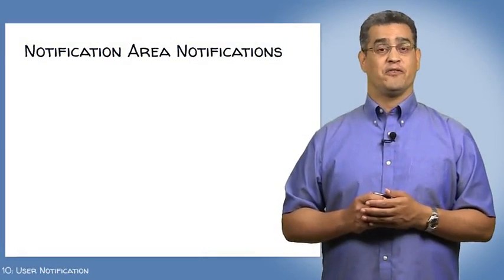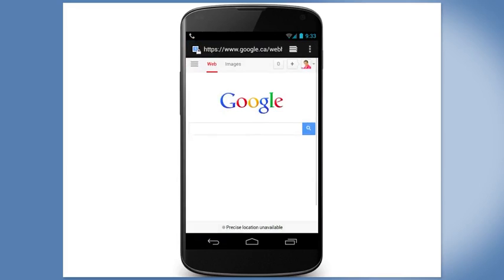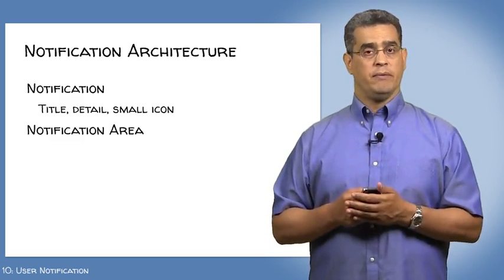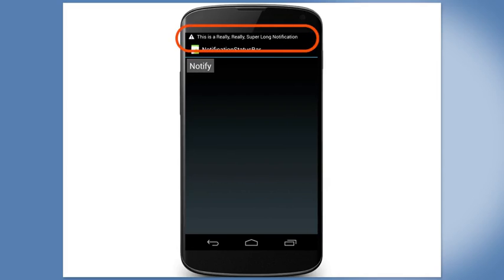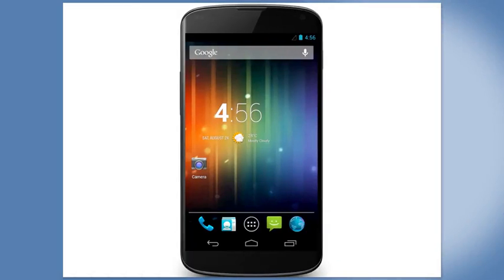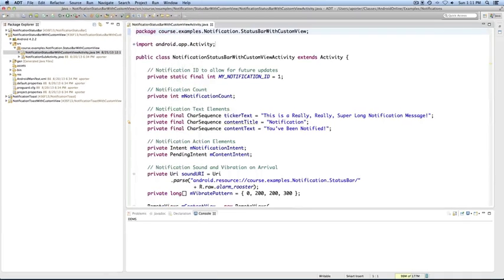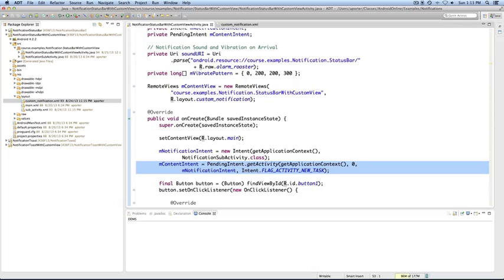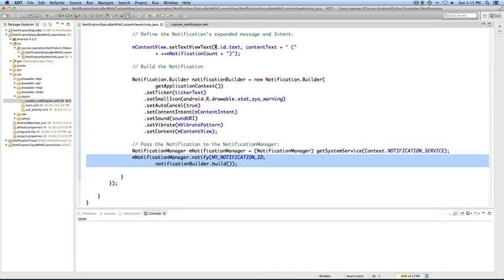User Notifications Part 2